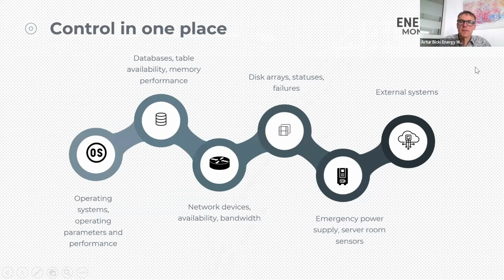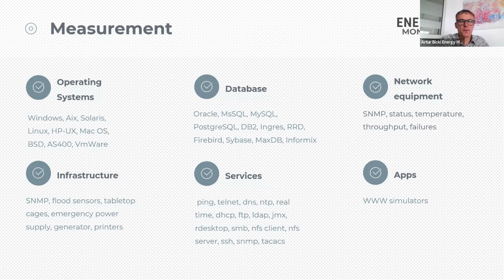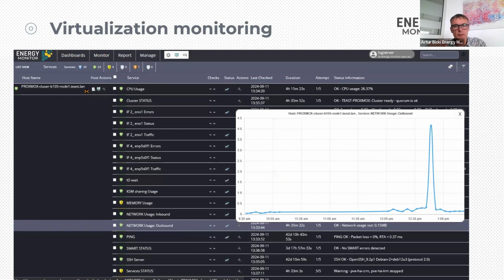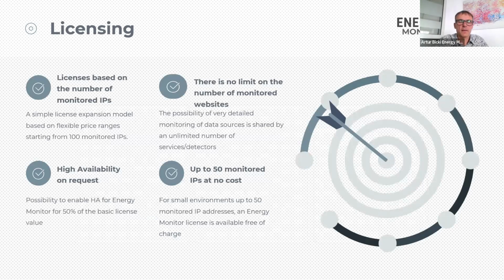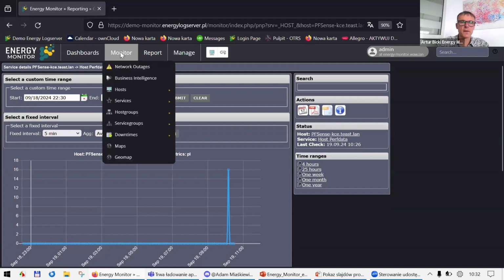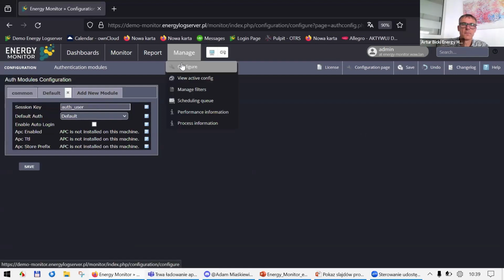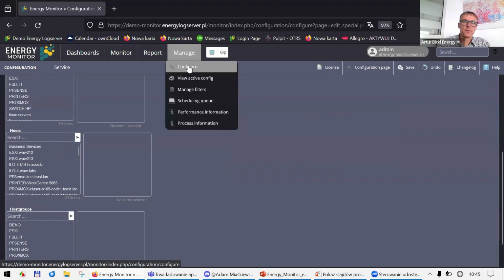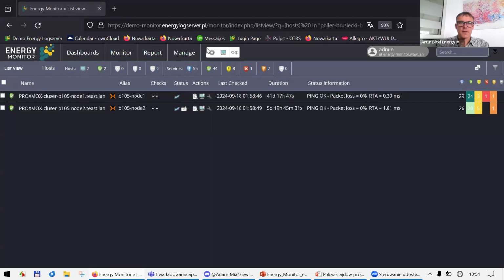IT infrastructure under control: How to monitor and optimize your IT environment with Energy Monitor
Energy Monitor – an advanced tool for monitoring and optimizing IT environments. Energy Monitor is a comprehensive solution that provides full control over IT infrastructure, ensuring its stability, security, and high availability. Learn how to effectively use this tool in your organization to achieve new standards in IT infrastructure management. Watch our webinar!